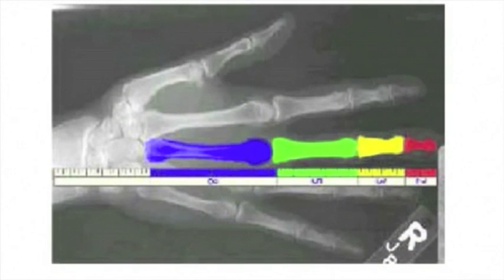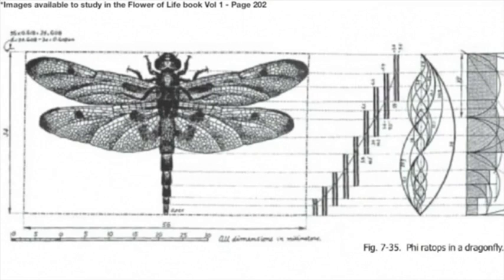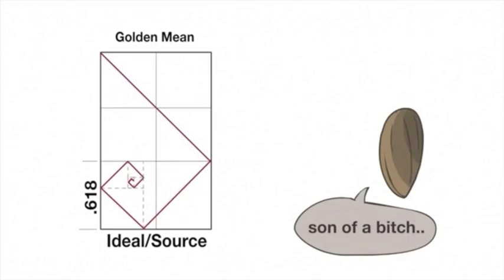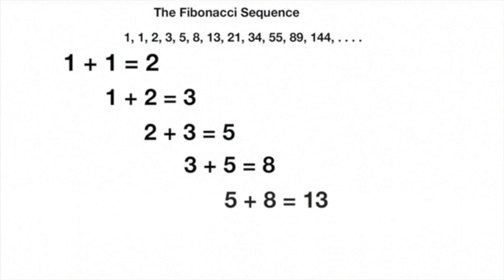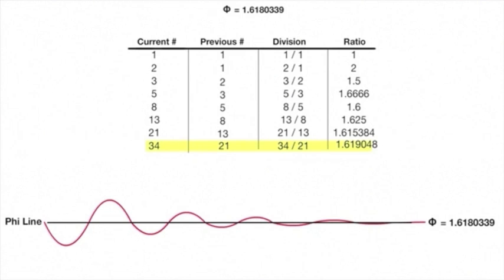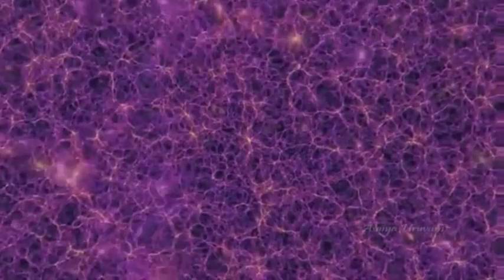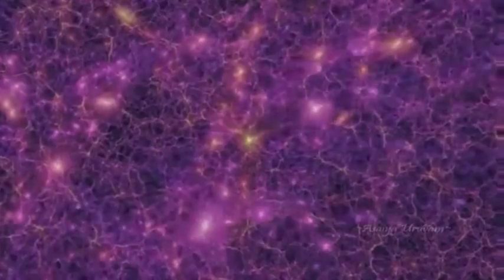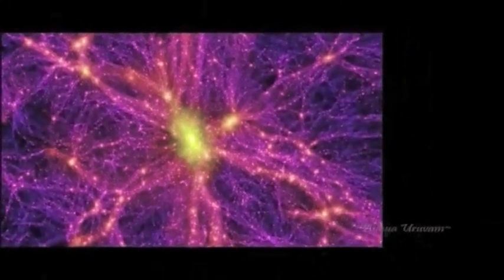God Math: The Golden Spiral & Fibonacci Sequence.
Spoken Word: Alan Watts
Clips & Audio:
Spirit Science - Jordan David
Inner Outer Worlds - David Schmidt